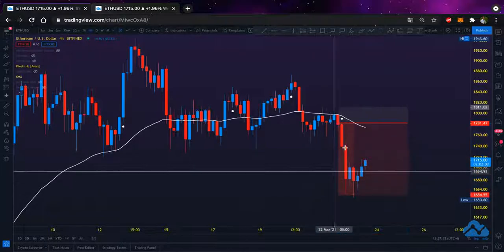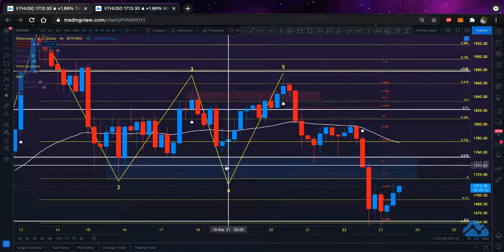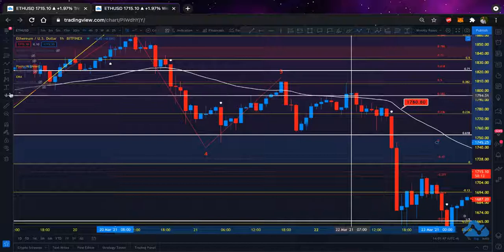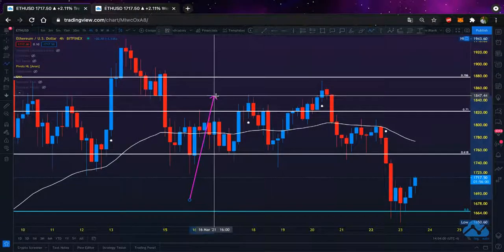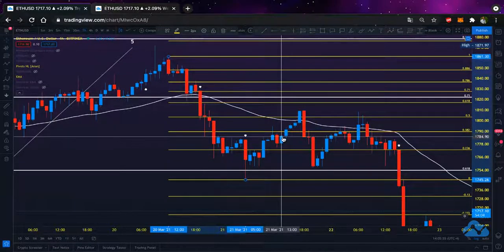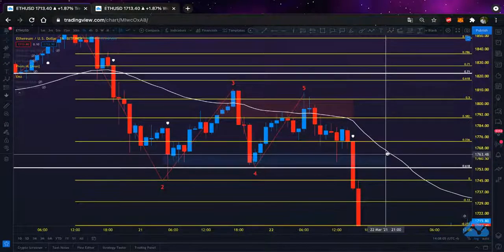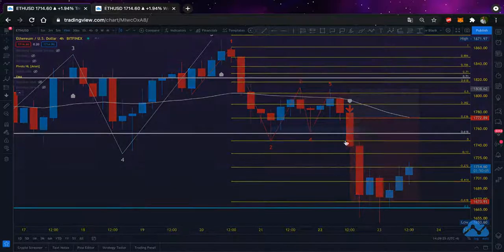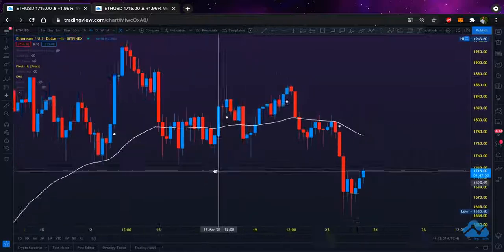Etherum 1780-1660 Sell Breakdown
In this video i go over my personal overview of the sell setup that Etherum made from 1780 down towards the 1660 area. From the 4HR TimeFrame price action was telling the story that lined up beautifully for the continuation towards the down side. From the lower time frames the buyers were attempting to hold the support levels but failed to continue the trend once it made its way above the 50EMA.

I utilize the Fibonacci and Elliot Wave Sequences to provide a different perspective on the sell. Giving more confirmations to follow the price action.

The more ideas we can generate together, the more informative these ideas become for newer traders. STAY BLESSED!
~T$